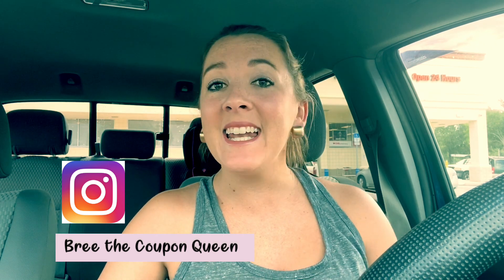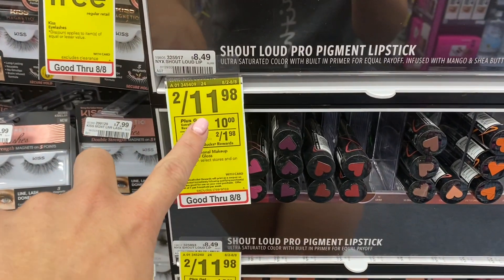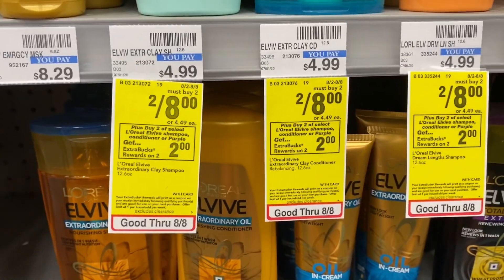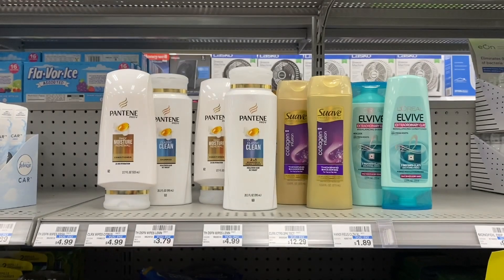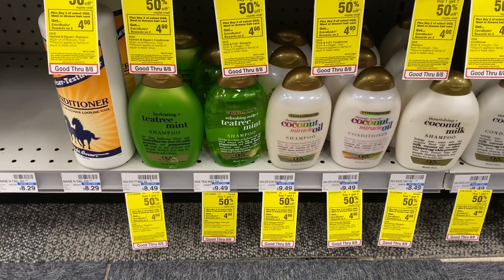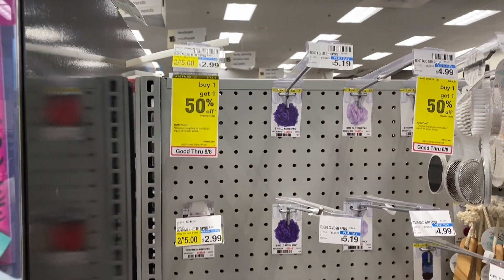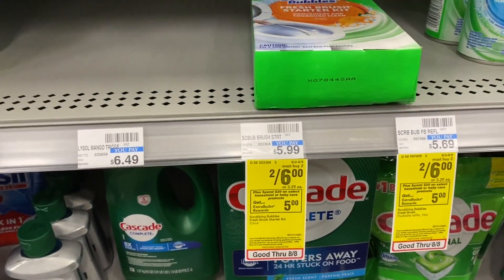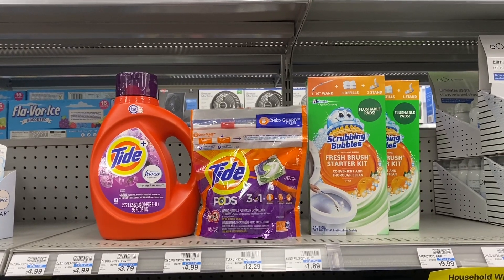CVS Haul 8/2-8/2020 I 5 Freebies! I $3.65 MM First Transaction! I Cheap Tide!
In this video, see what 5 FREEBIES there are at CVS this week including a $3.65 MM Transaction! Get some cheap tide and other PG products this week and dont forget to scan your receipt to PGgoodeveryday.com.